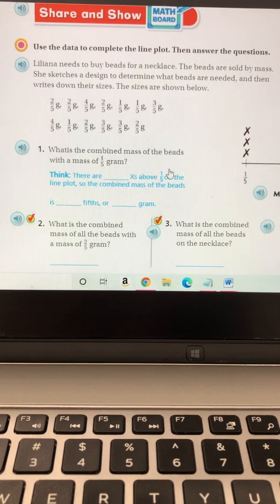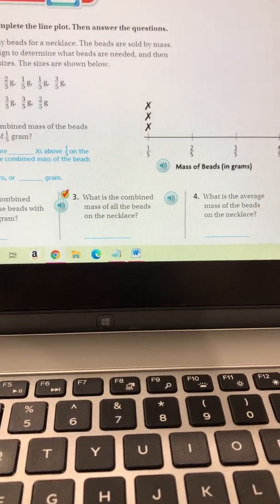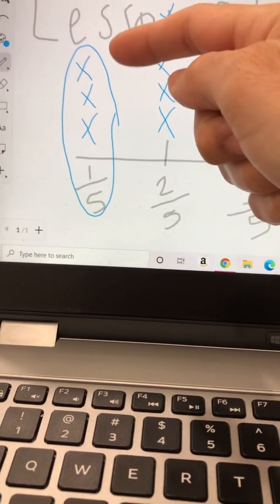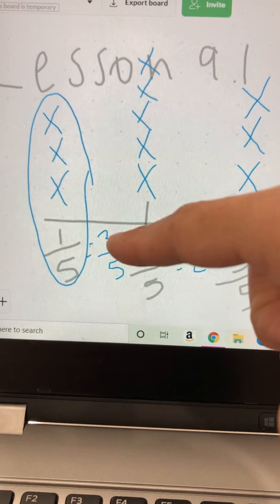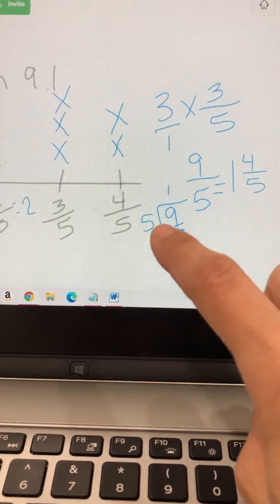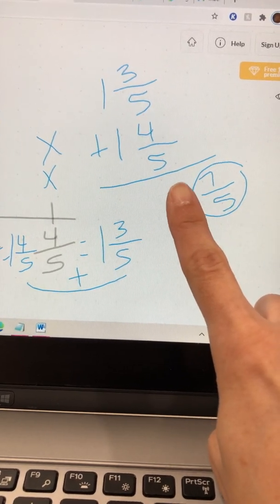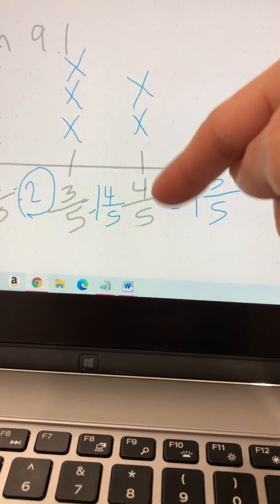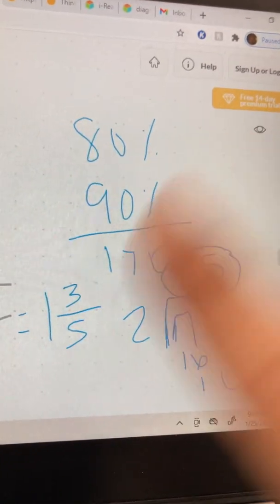Lesson 9.1 part 1